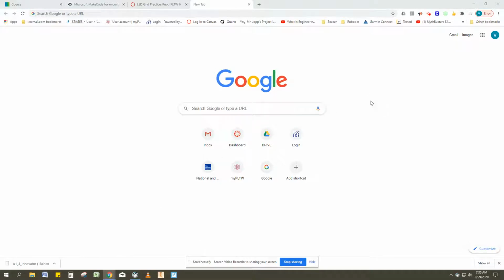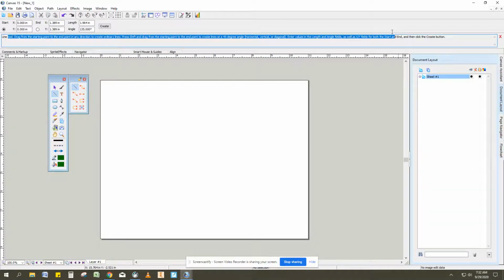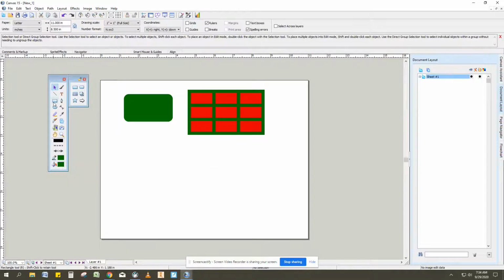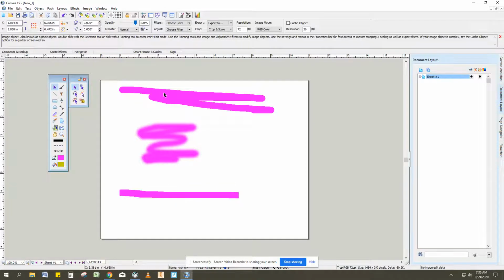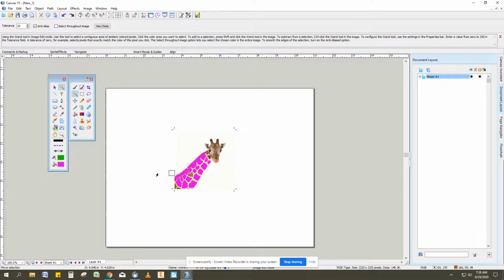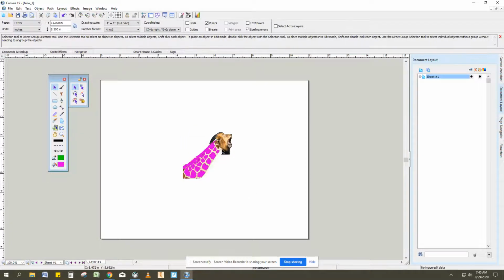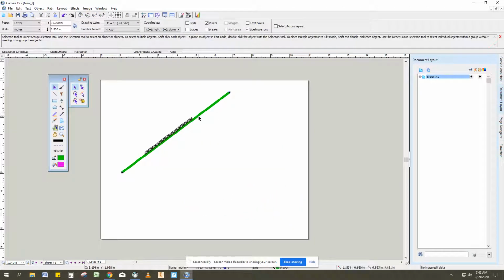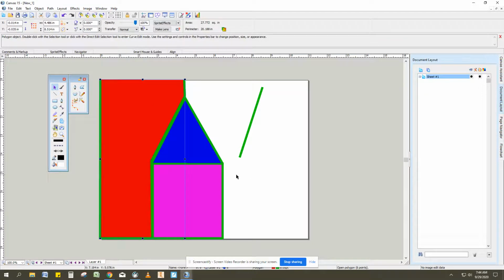CANVAS INTRO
Mr. Pucci how to canvas